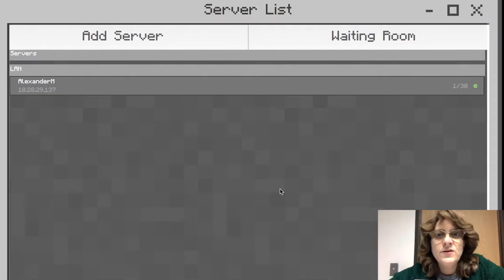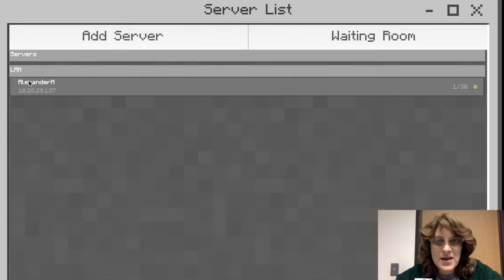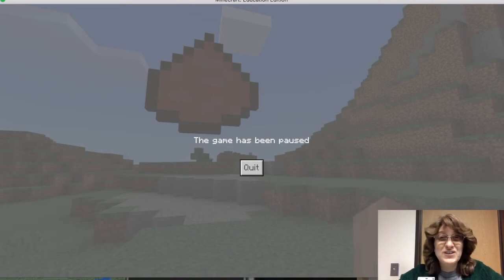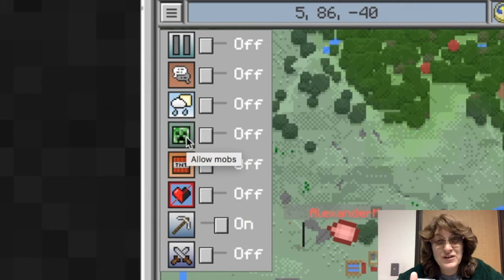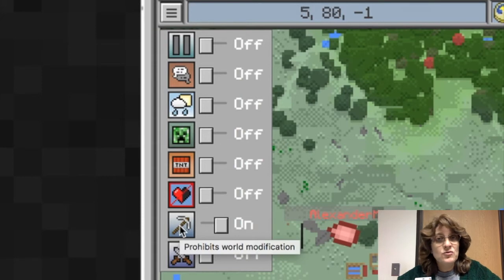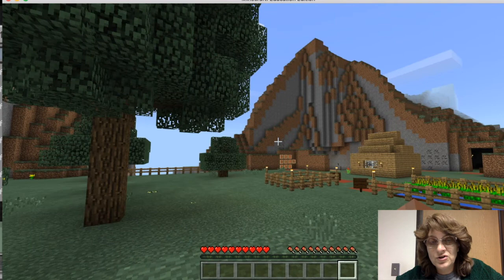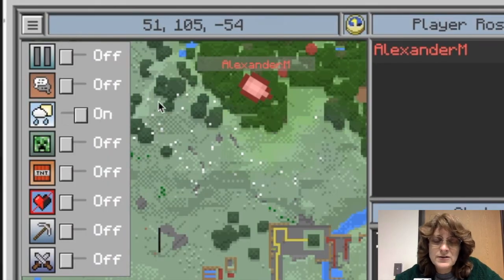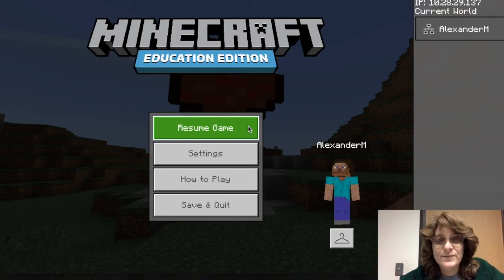Minecraft Education Edition Classroom Mode for Teachers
This video demonstrates the many ways teachers can control what happens in the Minecraft Education Edition Realm with their students.